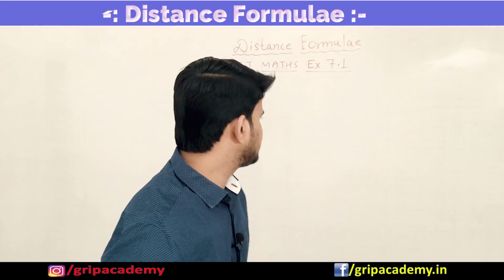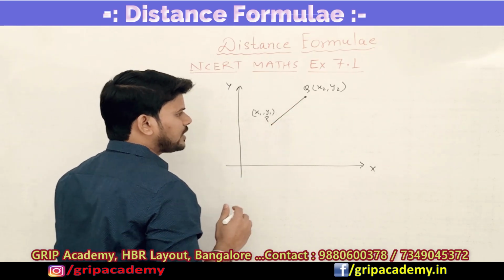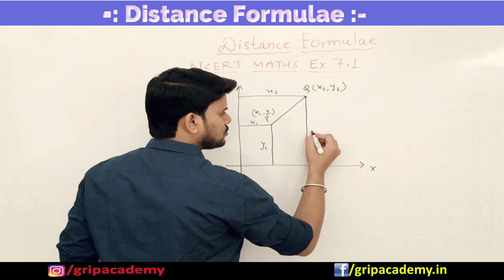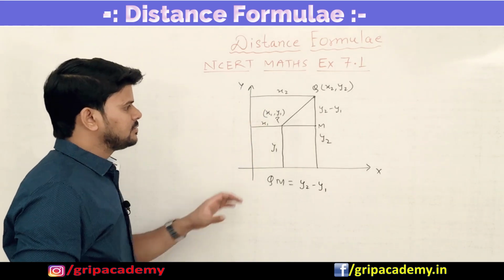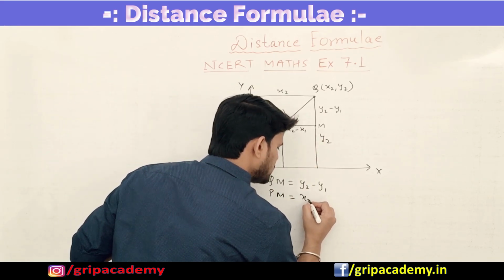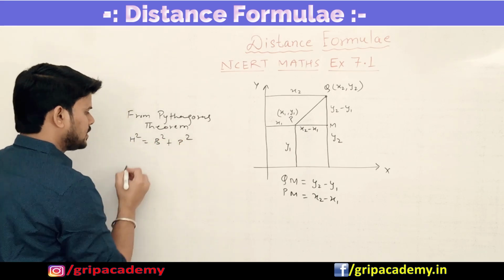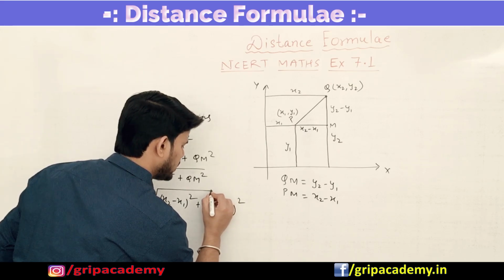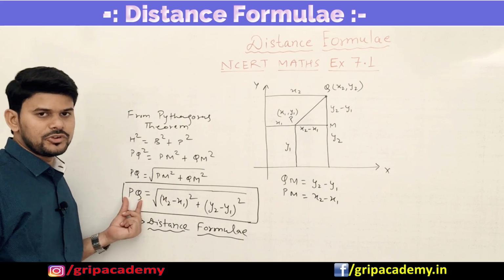COORDINATE GEOMETRY CLASS 10 | PART 1 | CHAPTER 7 NCERT | RECOMMENDED FOR ALL BOARDS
In this video we will be learning about coordinate geometry for class 10th. This video is useful for students of all the boards even for higher classes and even for those who are preparing for competitive exams or placement exams or preparing for government jobs. one by one we will be learning about all the concepts like distance formula, section formula, midpoint formula, formulae to find area of triangle by cordinate geometry concept, conditions of collinearity and the derivations of all these formulas including required examples to understand their uses. So watch all the parts. I am sure it will be very much helpful for you.